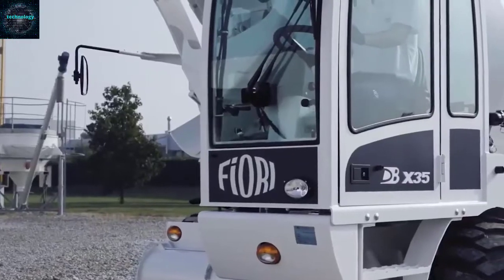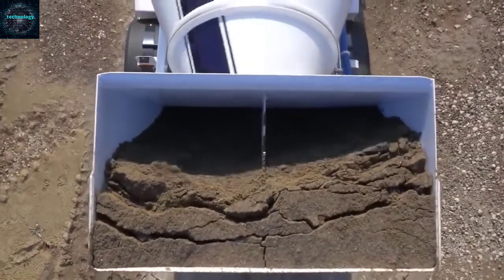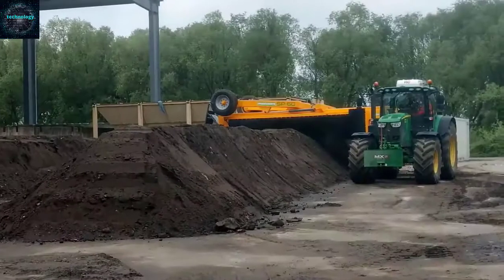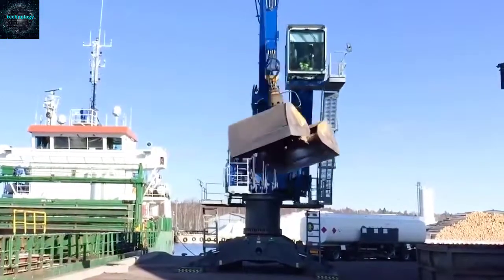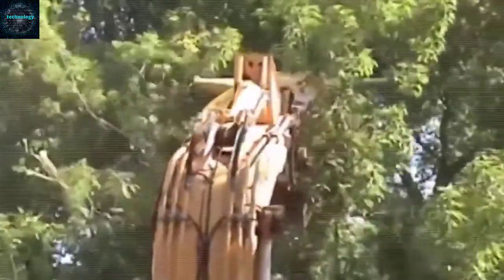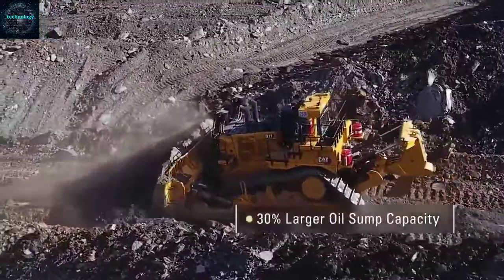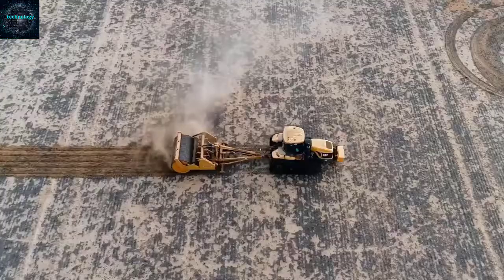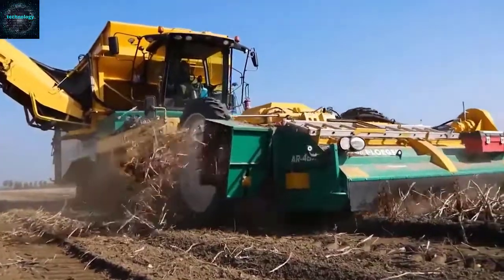MACHINES WORKING AT FULL CAPACITY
The amazing next-generation machines are fully functional and powerful and characterized by the speed and mastery of advanced and intelligent machines at the same time. What we see, companies compete in developing and finding solutions and speed of implementation, which harms the completion of work quickly and mastery and the integration of modern technology with large machines, something wonderful and fun at the same time A new world in development And the mastery of unique machines, the world of machines, the world of speed in achievement